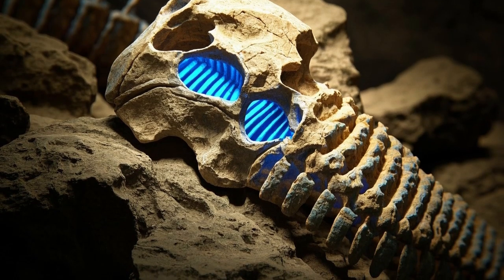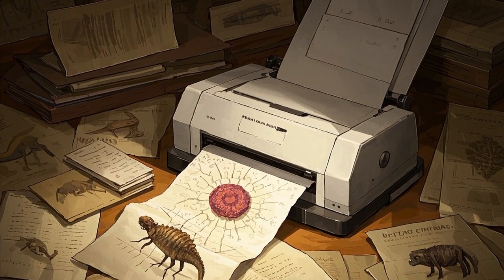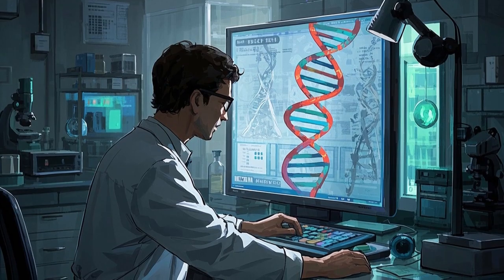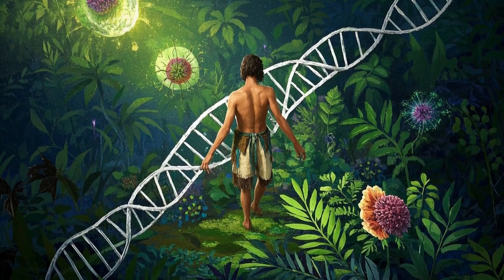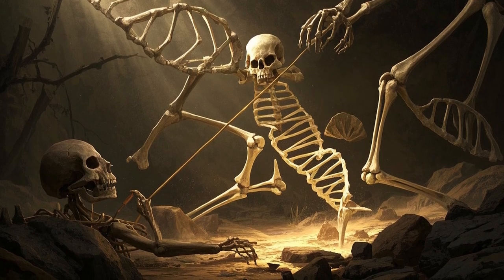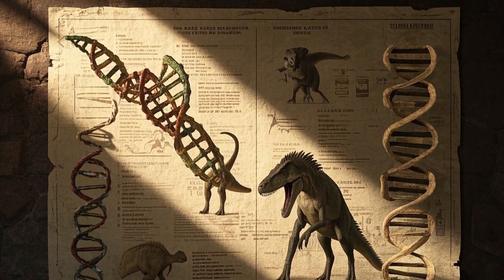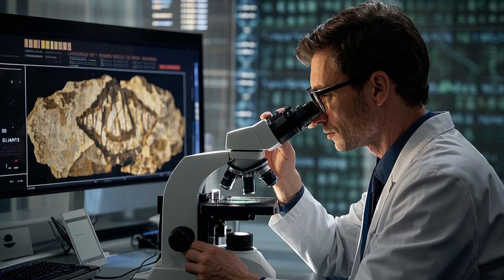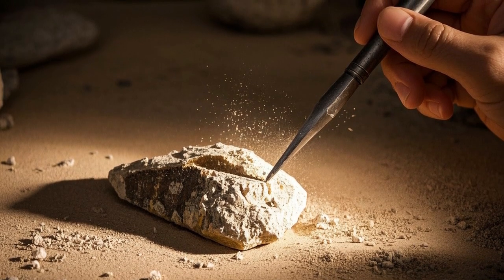The Science Behind Dinosaur DNA Extraction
Welcome to The Modern Maverick Your Ultimate Guide to Life, Hacks, and Adventures!
Whether you're looking for life hacks, travel tips, tech reviews, or inspiration to level up your everyday life, you’ve come to the right place. Here, we explore practical tips, creative ideas, and exciting adventures to help you live smarter, travel better, and enjoy more.
From productivity hacks and budget-friendly travel guides to tech tutorials and self-improvement tips, we’ve got you covered. Join me as we unlock the secrets to a more organized, adventurous, and fulfilling life—one video at a time.

🌟 What you’ll find here:
✅ Life hacks and tips for everyday living
✅ Travel guides and hidden gems around the world
✅ Honest tech reviews and tutorials
✅ Easy recipes, DIYs, and creative projects
✅ Inspiration for personal growth and productivity
Let’s make life simpler, more fun, and full of adventure—together!